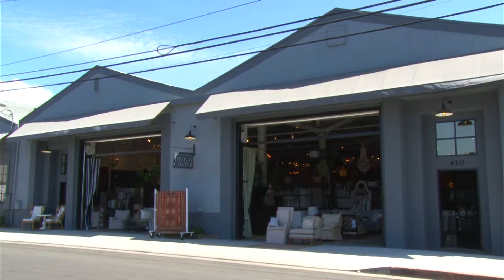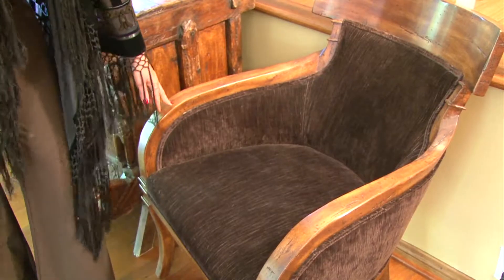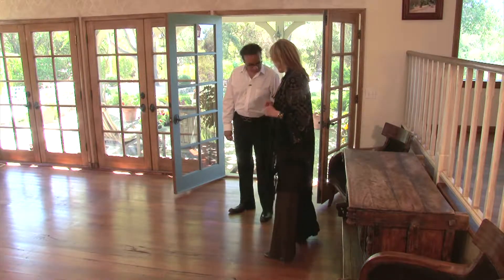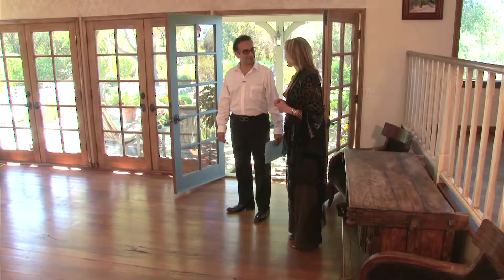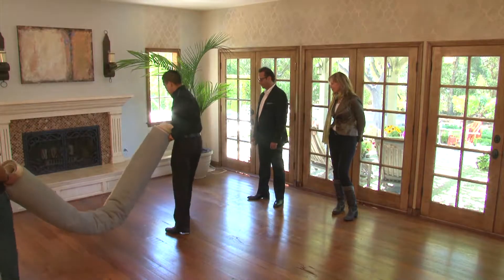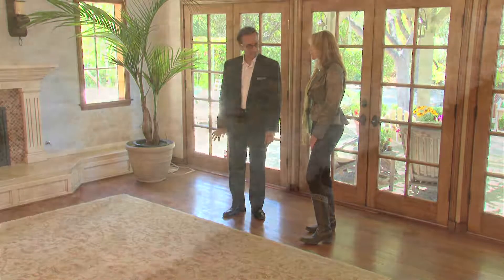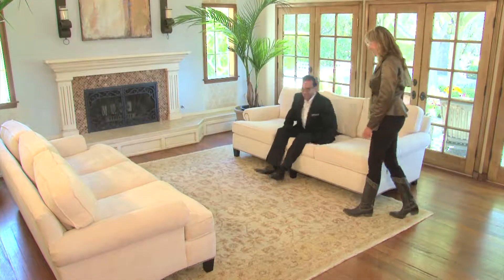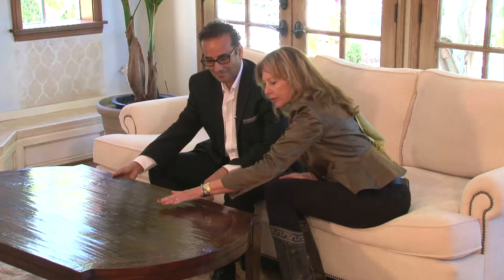Design Santa Barbara - Maraya Droney Retrospective Part 1